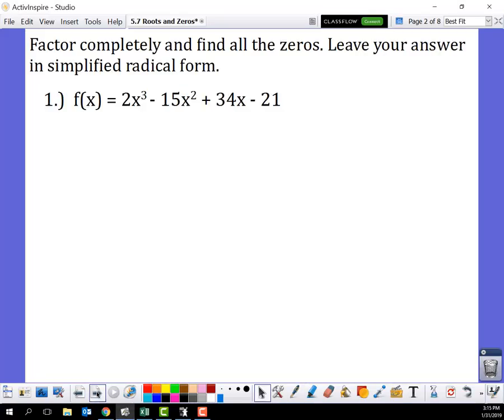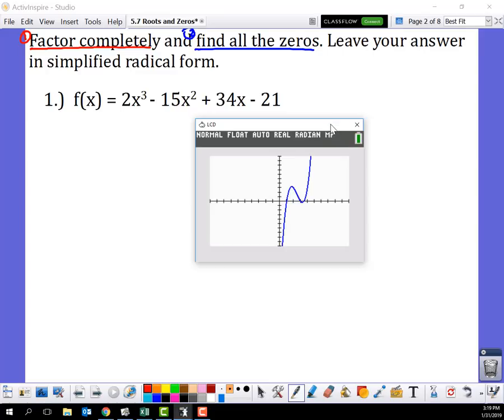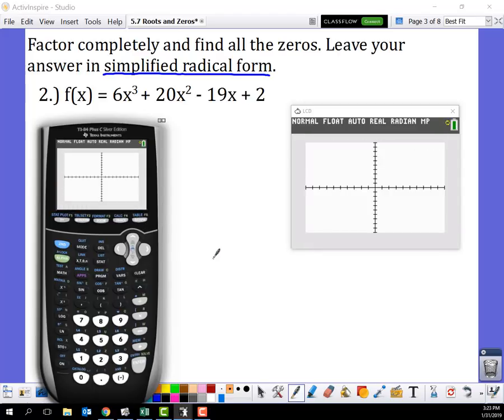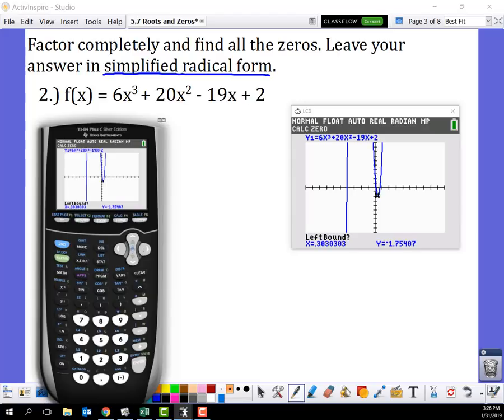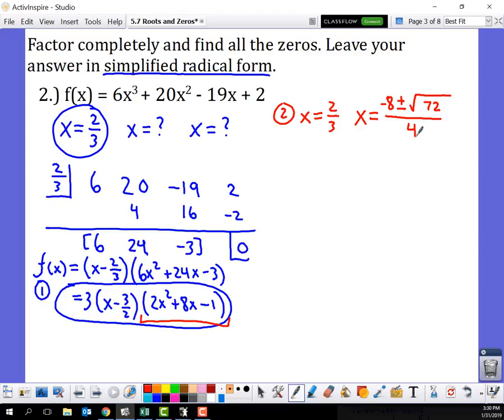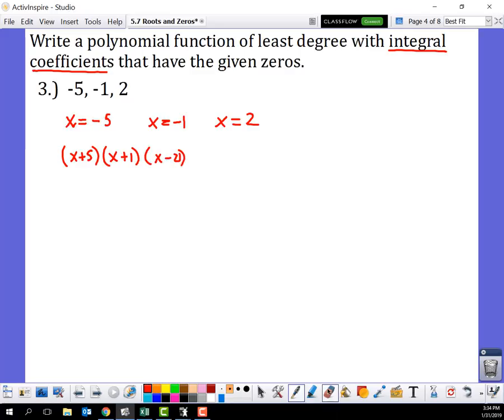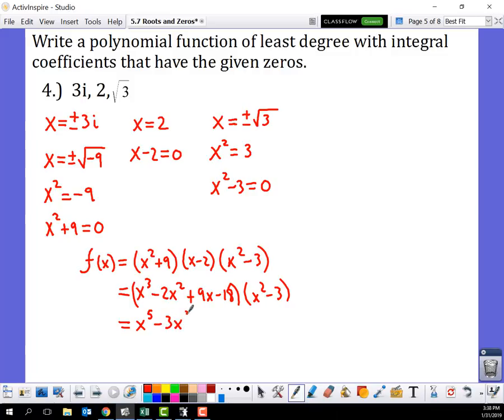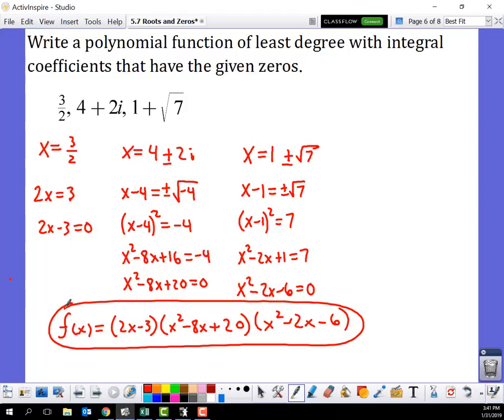5.7 Roots and Zeros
algebra lesson on finding all the zeros of a polynomial function